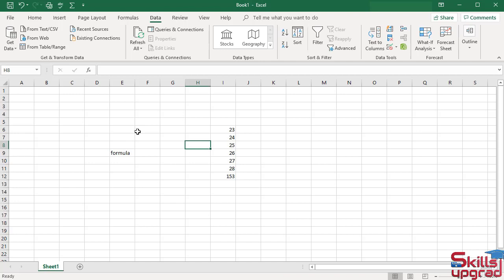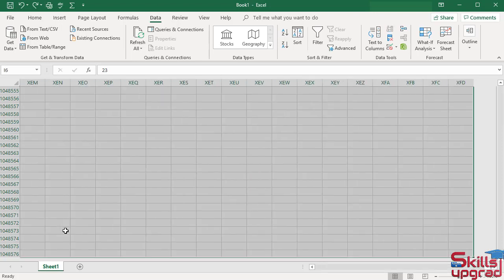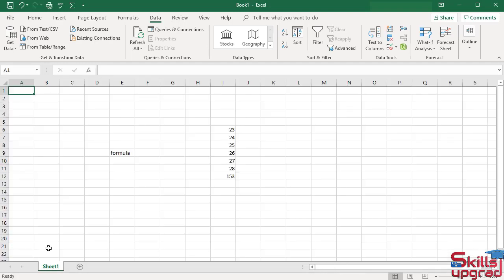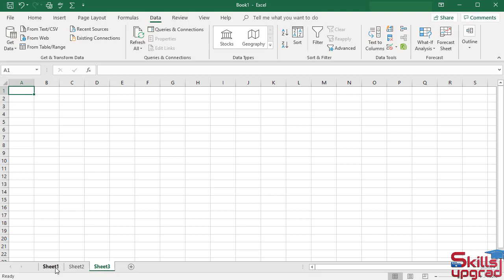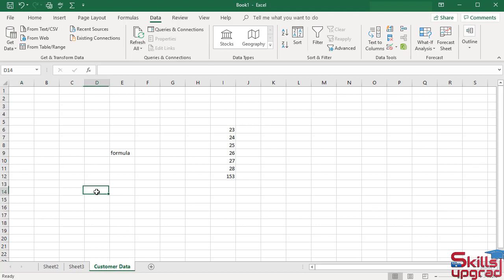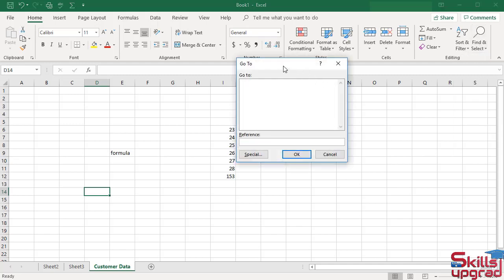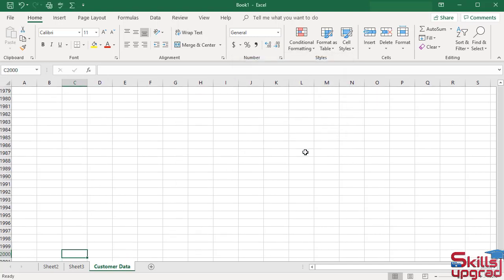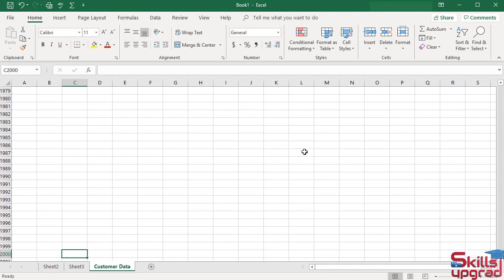Complete Microsoft Excel Beginners To Advanced Course Online | Excel Rows and Columns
1-      Introduction to Excel
2-      Formatting a Worksheet
3-      Saving and Printing a Workbook
4-      Calculations With Basic Formulas
5-      Calculations Excel Functions
6-      Project Calculations with Operators and Functions
7-      IF and VLOOKUP Functions
8-      Date and Time Functions in an Excel
9-      Logical Functions in an Excel
10-    Lookup and Reference Functions in an Excel
11-    Text Functions in an Excel
12-    Math and Trigonometry Functions in an Excel
13-    Statistical Functions in an Excel
14-    Engineering Functions in an Excel
15-    Information Functions in an Excel
16-    Database Functions in an Excel
17-    Financial Functions: Borrow Money to Bank
18-    Financial Functions: Invest Money in the Bank Saving Account
19-    Financial Functions: Build Future Income Statement of Company
20-    Financial Functions: Calculate Depreciation of an Asset of Company
21-    Financial Functions: Invest Money in Company
22-    Basic Financial Examples(Learn Use of Operators +,-,/,*)
23-    Adding Column and Pie Charts in an Excel worksheet
24-    Adding Line and Combination Charts in an Excel
25-    MS Excel Spark lines (Line, Column, Win or Loss) and Data Bars
26-    MS Excel Waterfall Chart, Funnel Chart and Map Chart
27-    MS Excel People Graph, Sunburst Chart, Tree map and Bubble Charts
28-    MS Excel Stocks and Geography, Progress Chart
29-    MS Excel Analyzing Sales Data in Pivot Tables and Pivot Charts
30-    Creating Excel Tables, PivotTables and Pivot Charts
31-    Data Validation and Inserting Comments
32-    Analyzing Data in the MS Excel Table
33-    Analyzing Data with MS Excel PivotTables
34-    Analyzing Data with Business Intelligence (Power Queries and Trendlines)
35-    Analyzing Data with Business Intelligence (Forecast Sheet)
36-    Analyzing Data with Business Intelligence (Power Pivot, Data Model & Power Map)
37-    Extracting Data from the Website(Power Query, Power Pivot, Pivot Table)
38-    Loading Website Data into Power Map(Power Query, Power Map)
39-    Extracting Data from the Website(Power Query, Pivot Table)
40-    Extracting Football Team Data from the Website(Power Query, Pivot Table)
41-    Analyzing Business Data by using What-If Analysis Tools(Goal Seek, Data Table)
42-    Analyzing Business Data by using What-If Analysis Tools(Scenario Manager)
43-    Analyzing Business Data with Solver
44-    Create and Publish Dashboard
45-    Dashboard Layout Design: Create Sales Dashboard
46-    Data Analysis in PivotTables (Creating Revenue Dashboard)
47-    Microsoft Power BI
48-    Bookmarks Pane and Selection Pane In MS Excel
49-    Editing and Visualizing Data In MS Excel
50-    Extracting Data from the Website In MS Excel
51-    Extracting Sales Data from the Website In MS Excel
52-    Microsoft Excel New Quick Measure(Calculations Without Dax)
53-    Microsoft Excel Custom Visuals
54-    Microsoft Excel VBAs And Macros